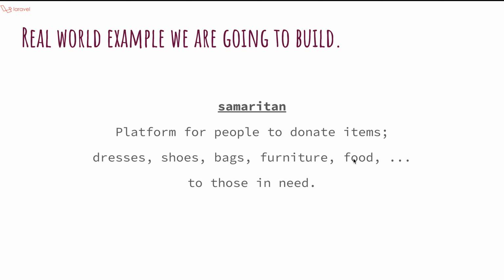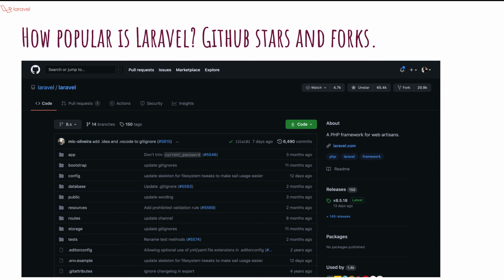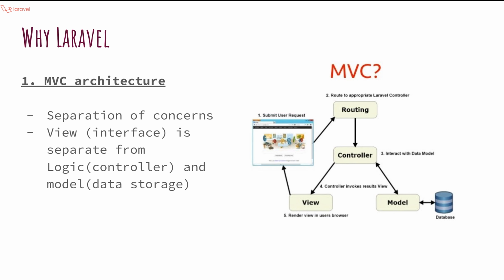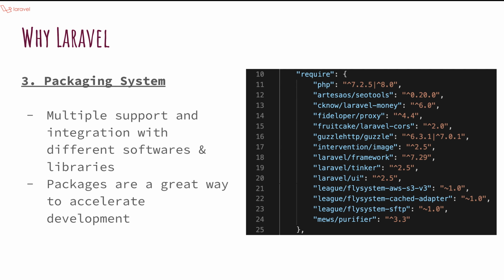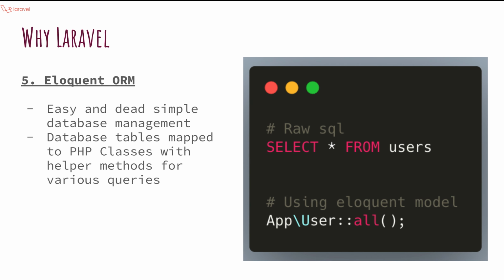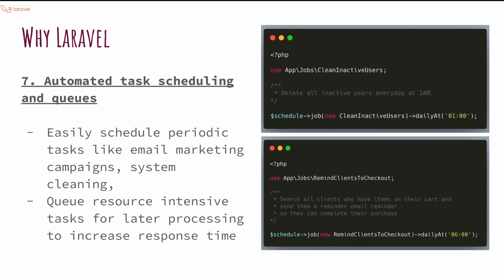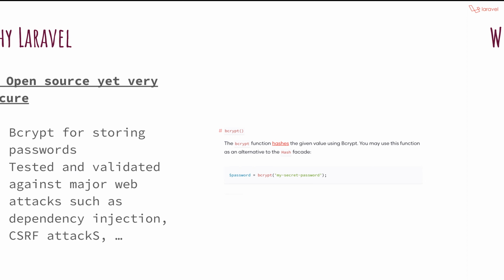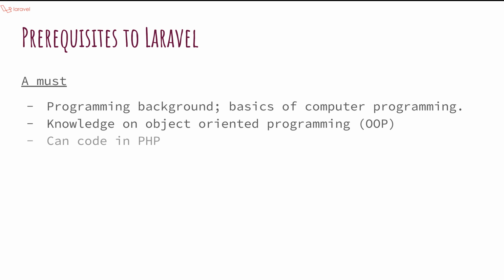E1 - Introduction to Laravel | Learn Laravel the EASY way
Episode 1 of Learn Laravel the EASY way focuses on
- What the Laravel framework
- How popular is Laravel
- What are the reasons why a developer should learn Laravel
- Prerequisites (things to know) before learning Laravel development.